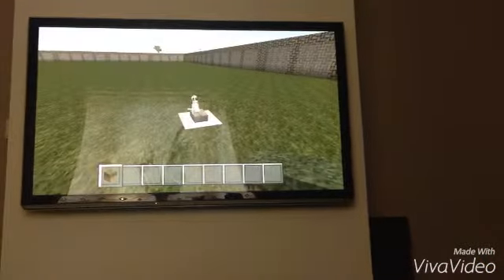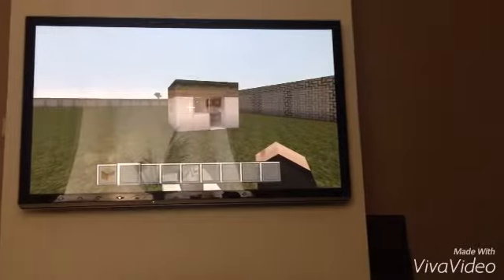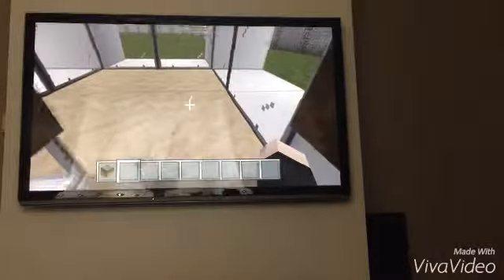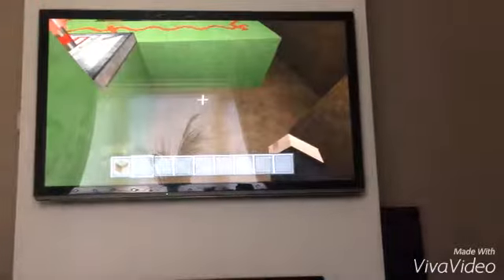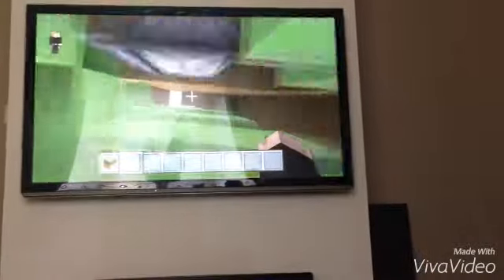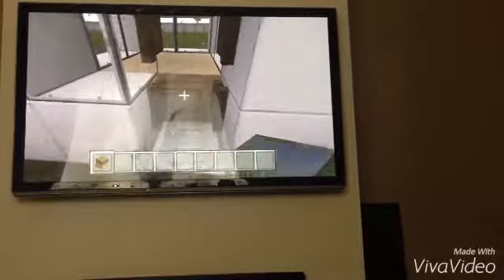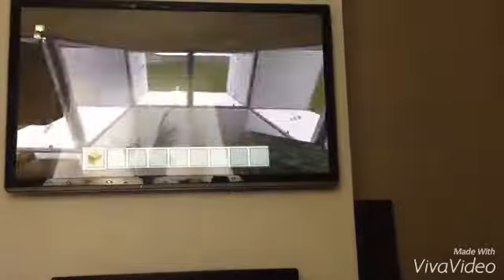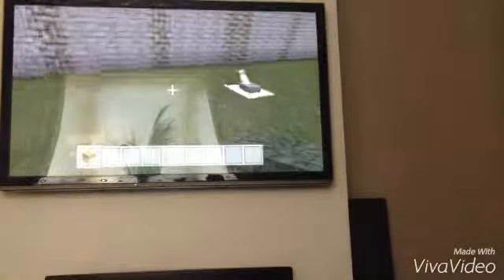My minecraft self building house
No commands